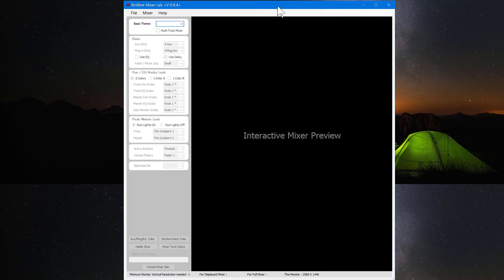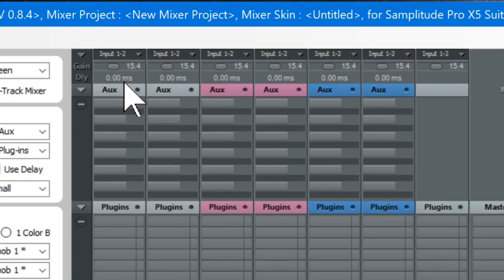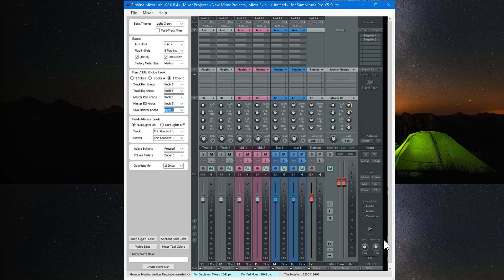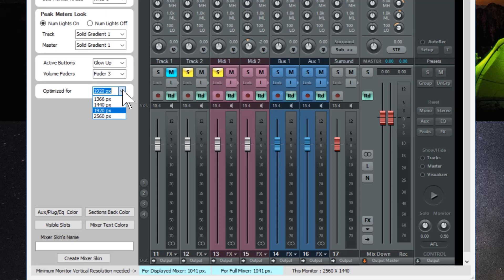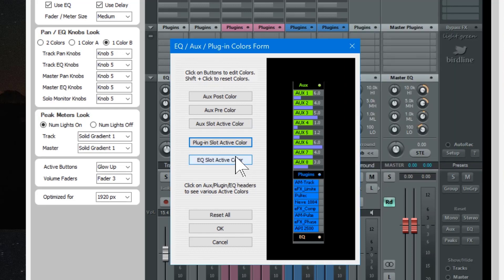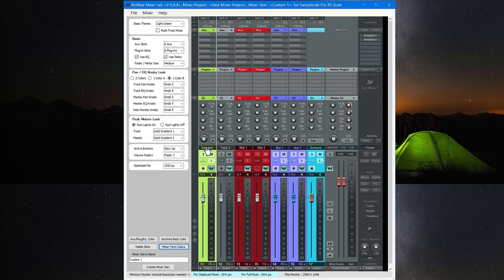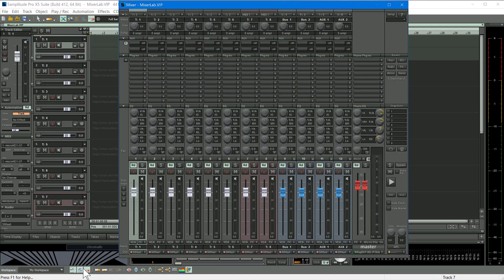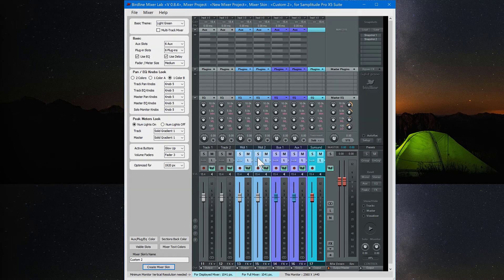Birdline Mixer Lab Tutorial for Samplitude and Sequoia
Birdline Mixer Lab - Design your own Mixer Skin
Birdline Mixer Lab is a stand-alone application, developed by Birdline.
Use it to create custom Mixer Skins for Samplitude and Sequoia.